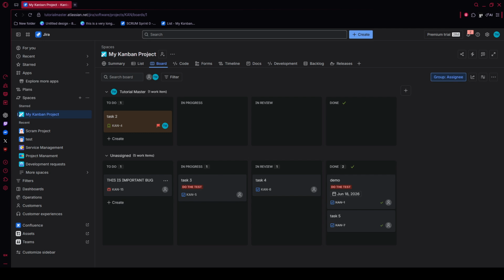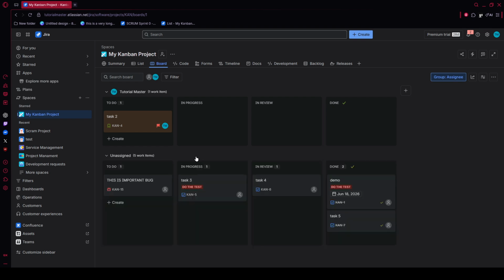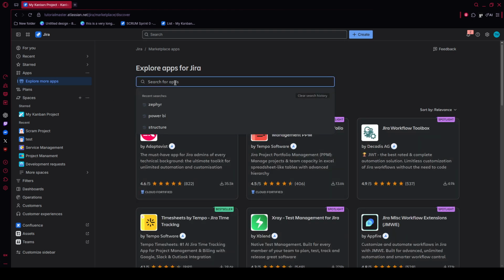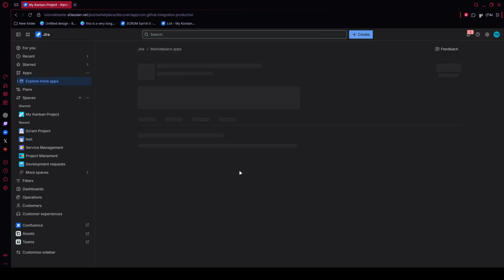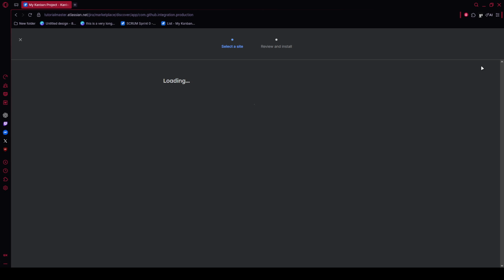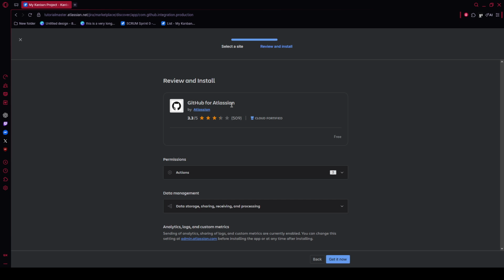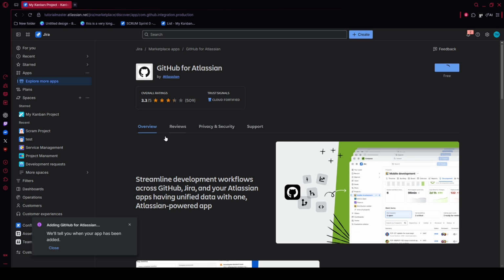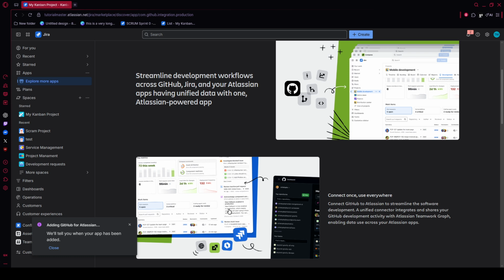How To Integrate Jira With Github [Step By Step Guide 2026]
In today's video we cover How To Integrate Jira With Github [Step By Step Guide 2026]